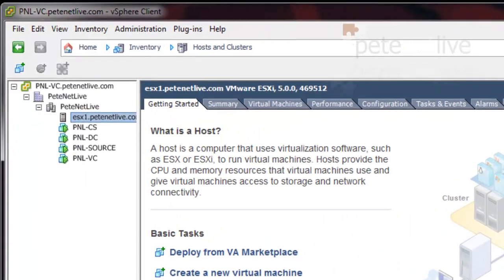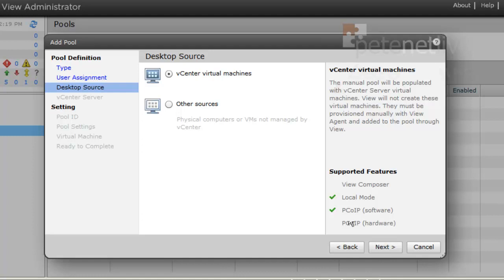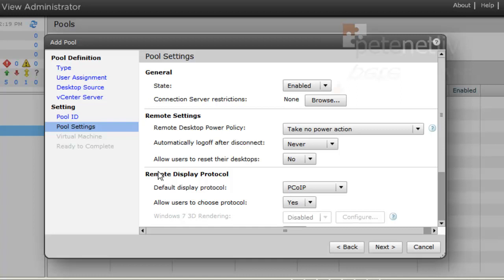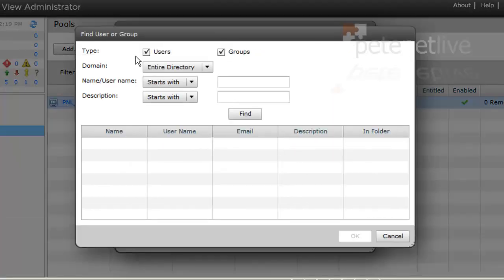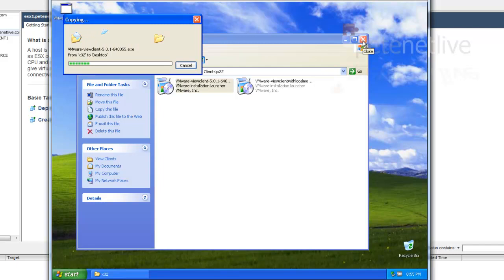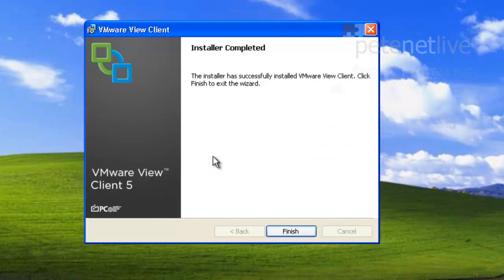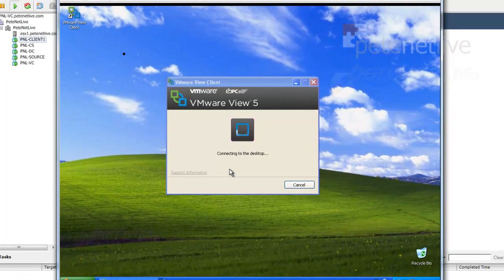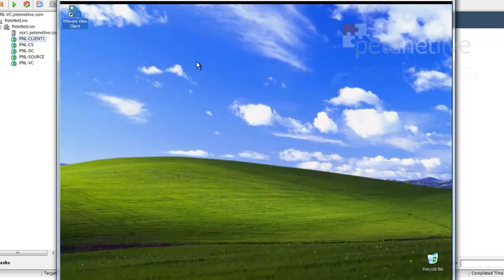Deploying VMware View 5 - Part 3 Creating a 'Manual Pool' and Connecting a View Client .mp4